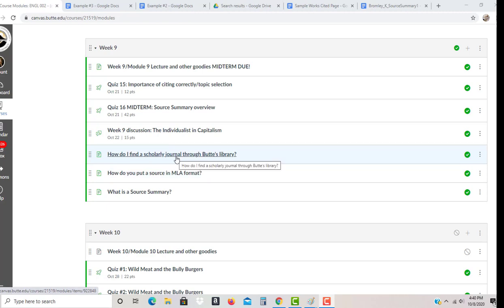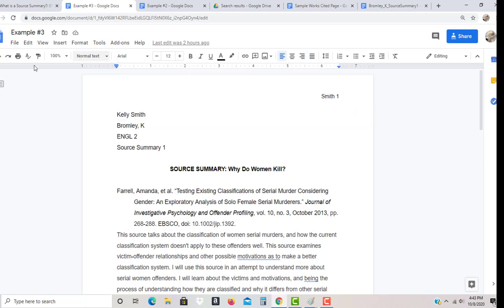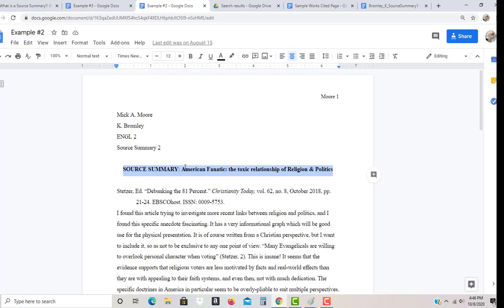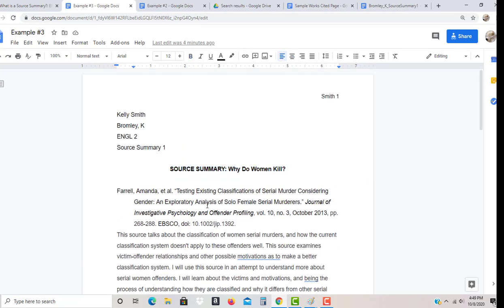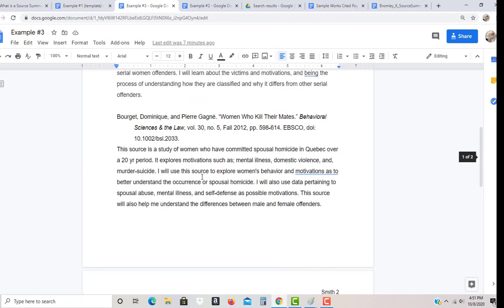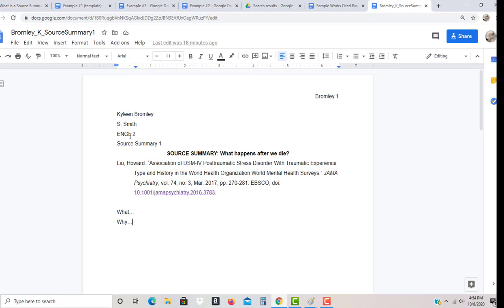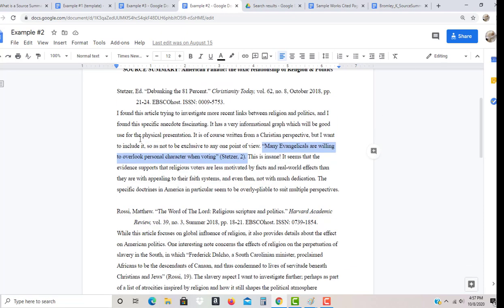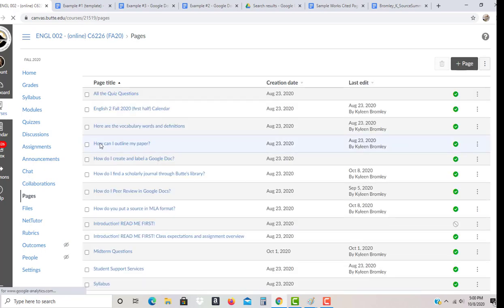What is a Source Summary and how do I write one?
This video walks you through what a source summary is and what my expectations are for a source summary